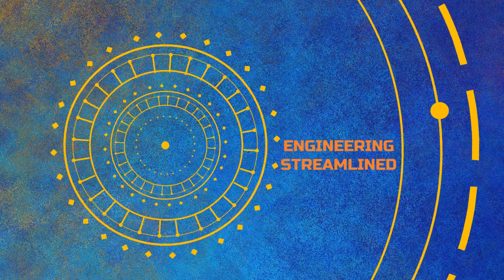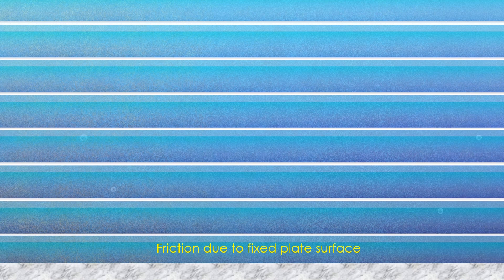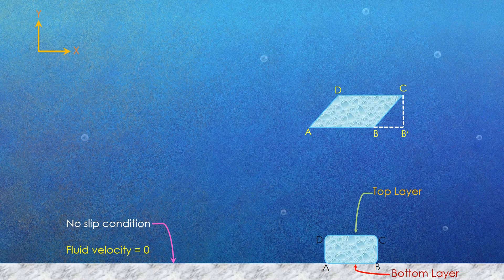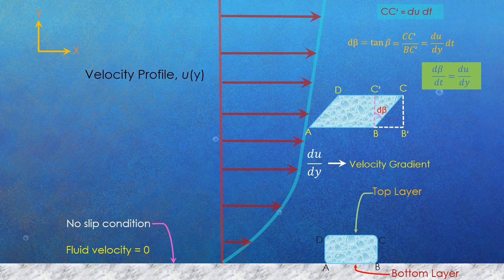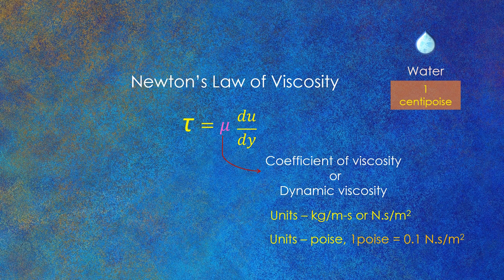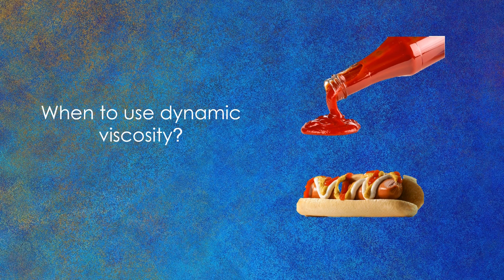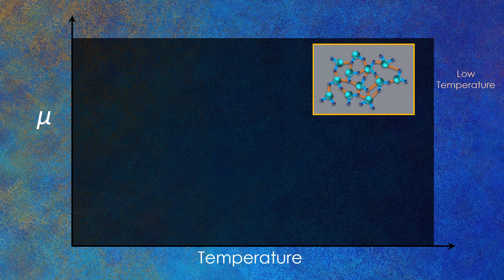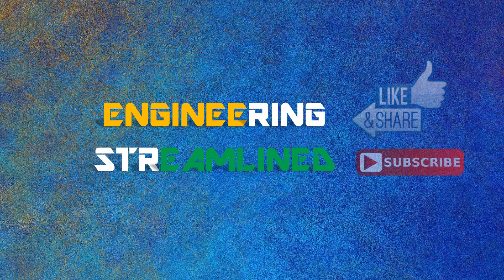Understanding Viscosity in Fluids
Viscosity is a fluid property that represents the internal resistance of a fluid to motion. The viscosity of a fluid is a measure of its “resistance to deformation.” Viscosity is due to the internal frictional force that develops between different layers of fluids as they are forced to move relative to each other.

Chapters:
0:00 Example from daily life
0:57 Physics behind viscosity
3:56 Newton's Law of viscosity
5:20 When to use dynamic viscosity
6:03 When to use kinematic viscosity
6:47 Effect of temperature